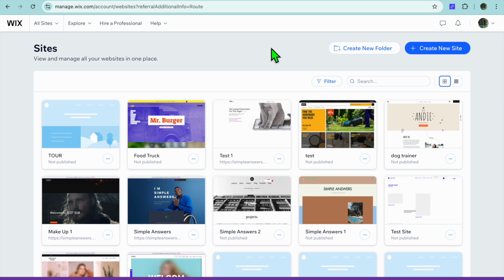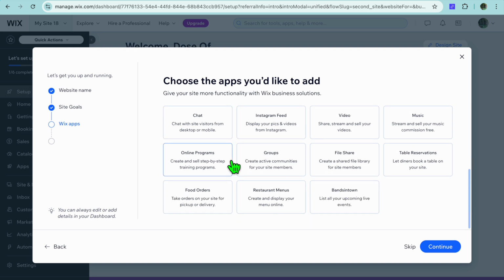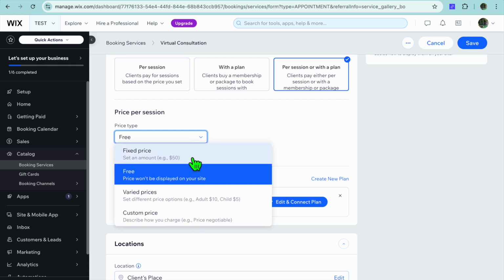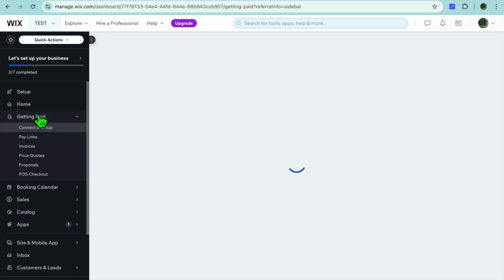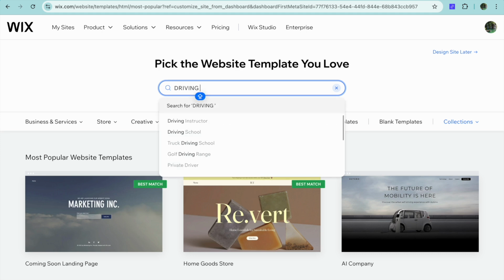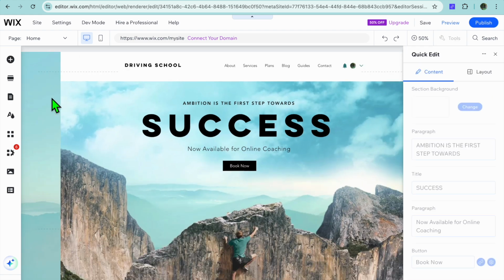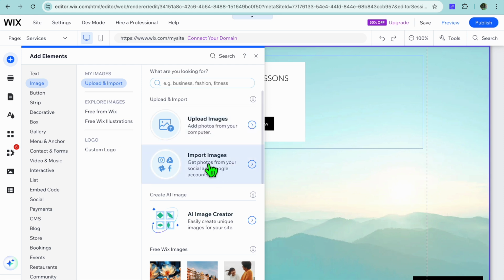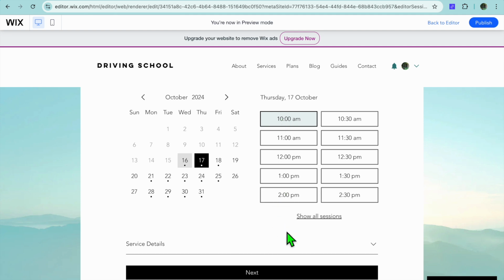HOW TO MAKE DRIVING INSTRUCTOR WEBSITE ON WIX